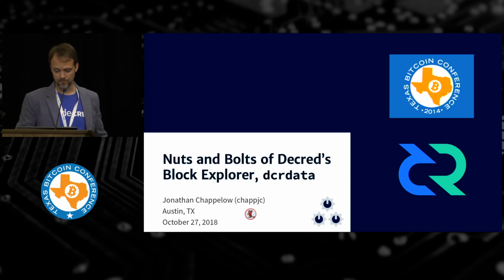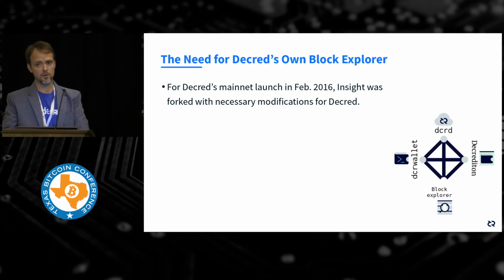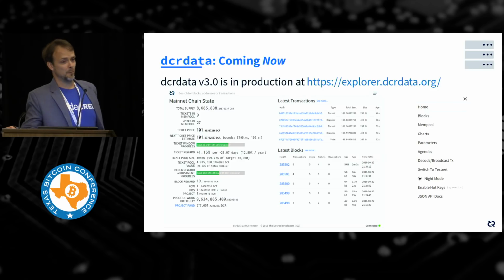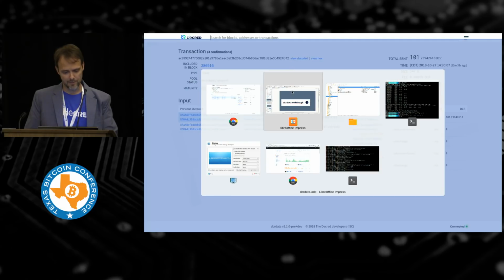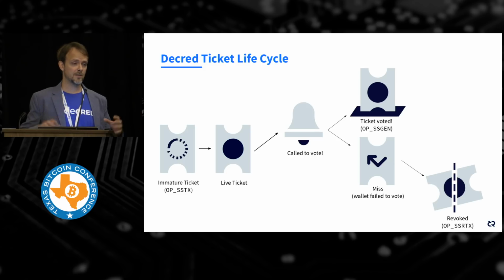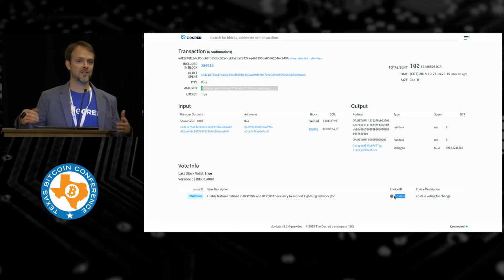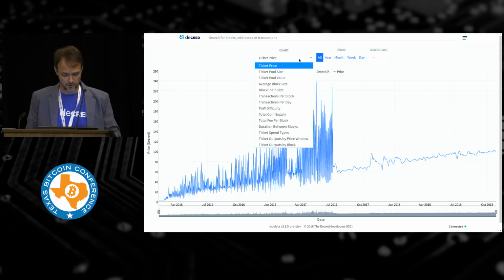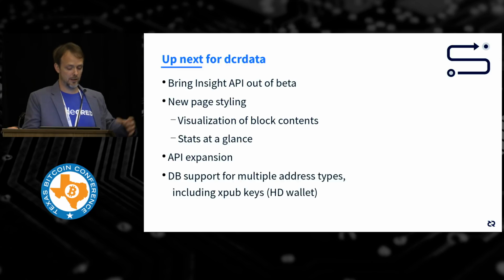Jonathan Chappelow on Decred's Governance and Block Explorer, dcrdata